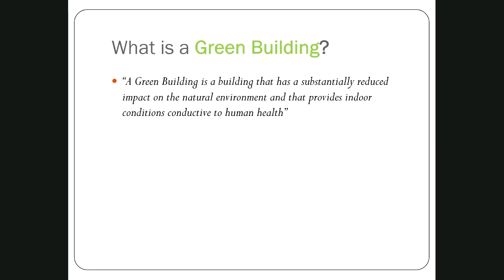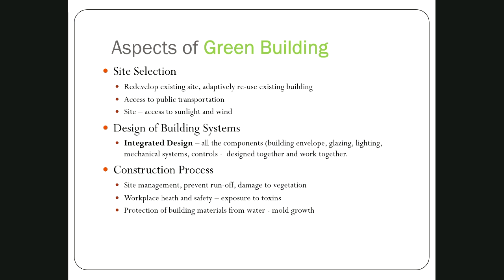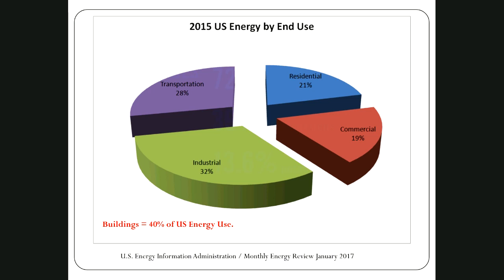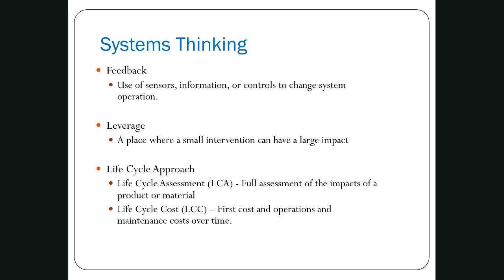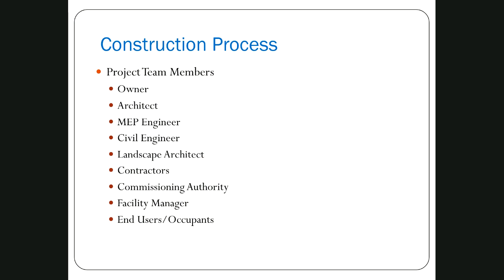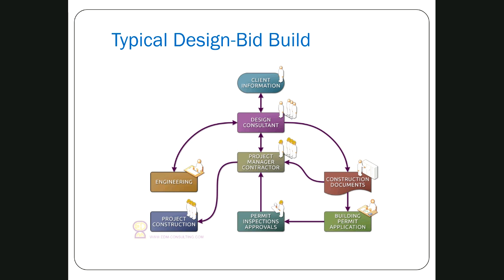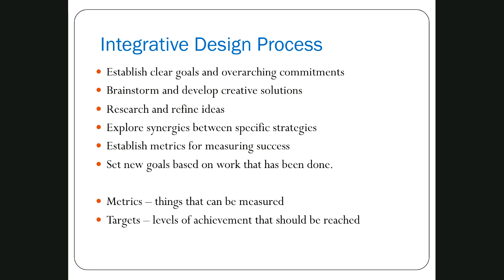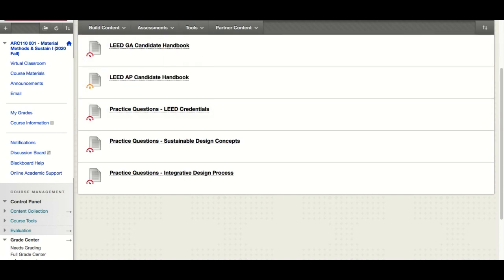ARC 110 Class #5 Part 2